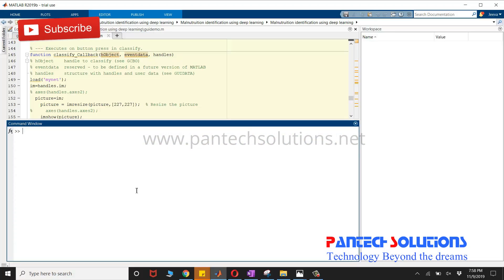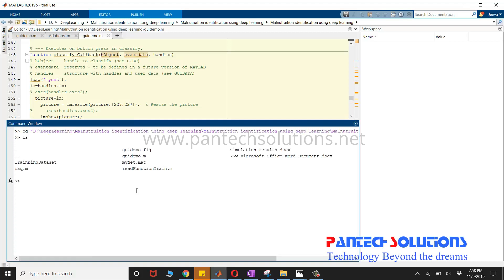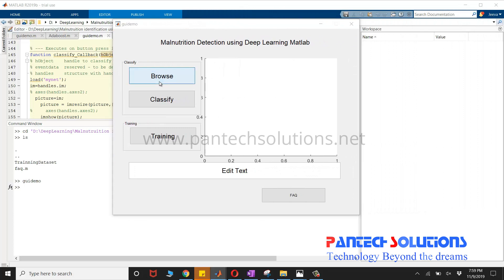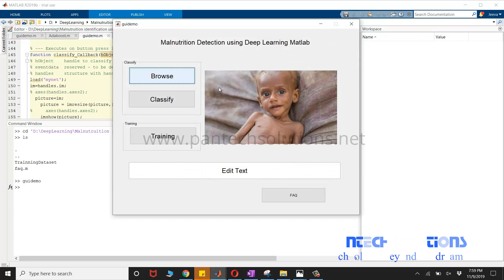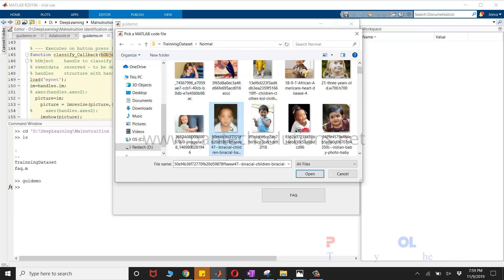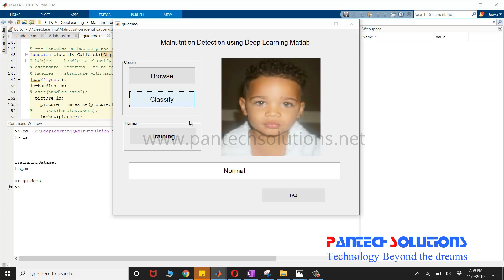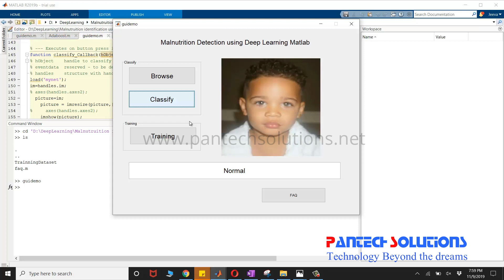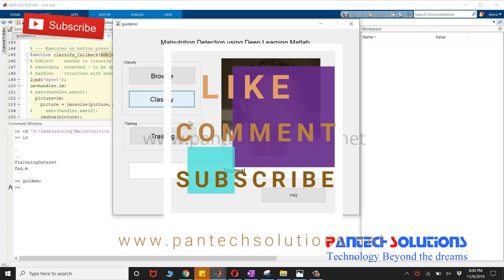Malnutrition Detection using Deep Learning